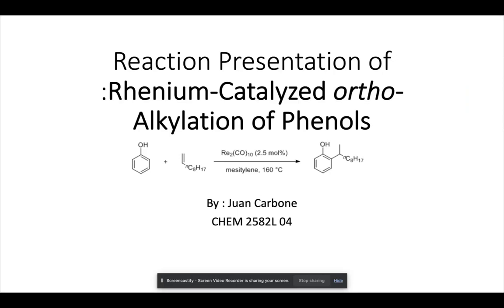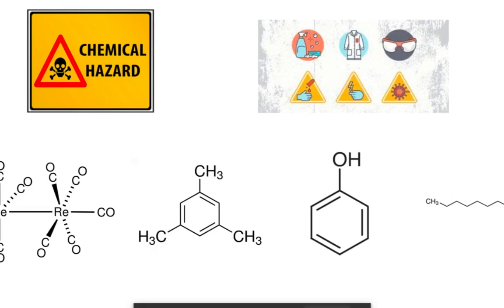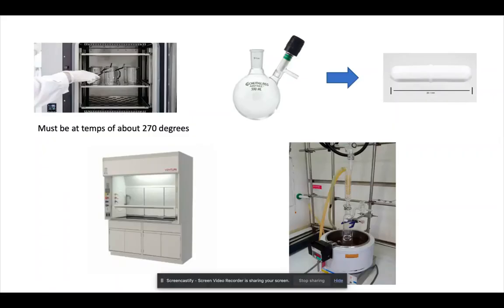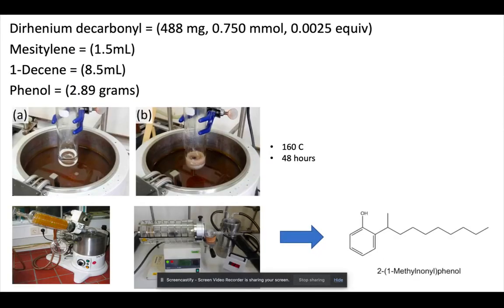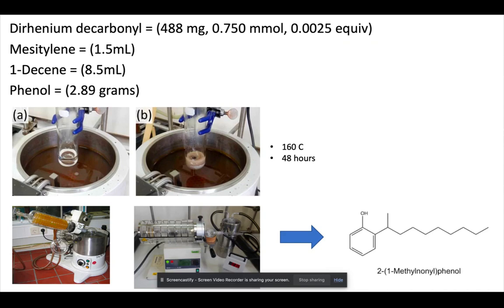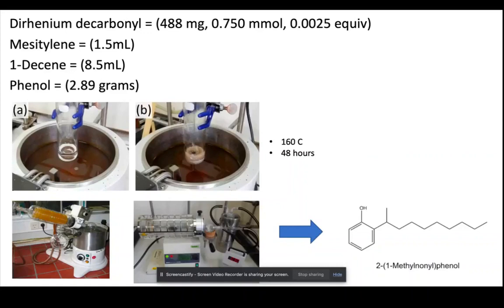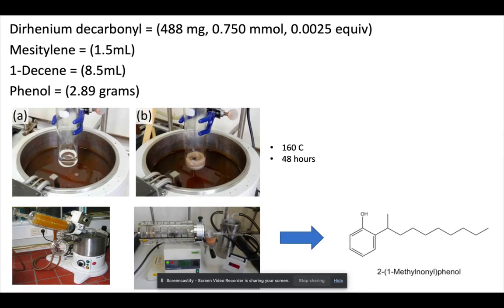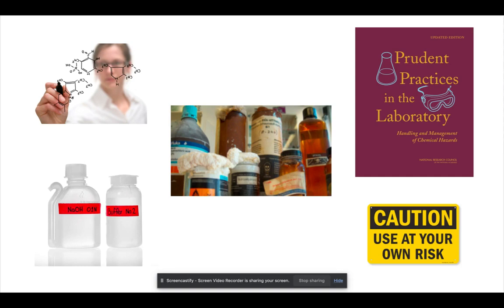carbonejuan 12486 545561 Midterm video 2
J. Carbone CHEM2582L-04 Spring 2023